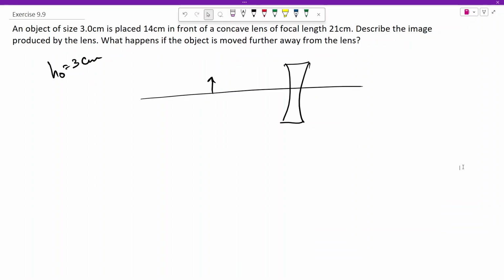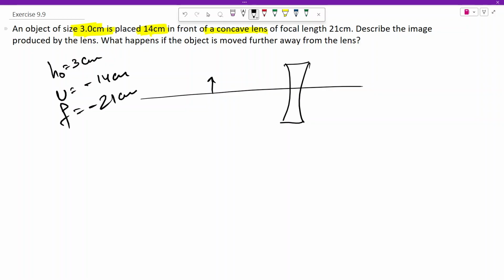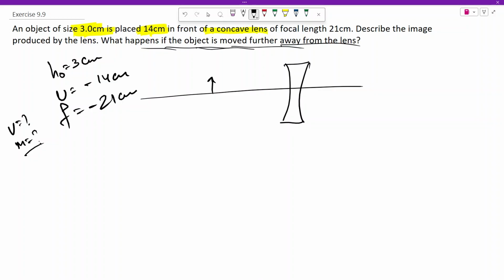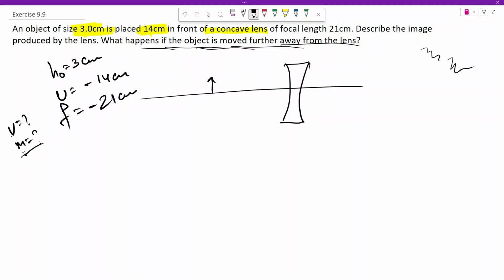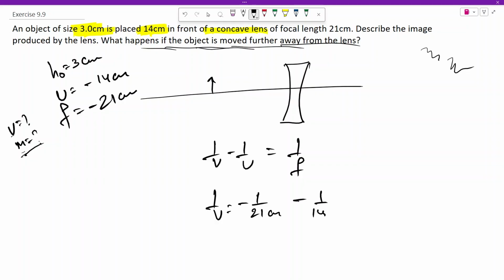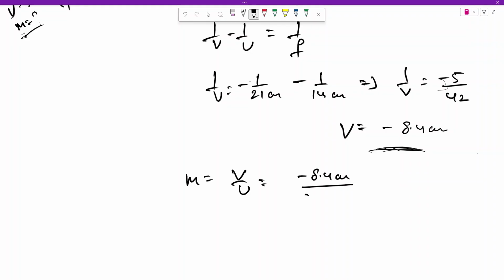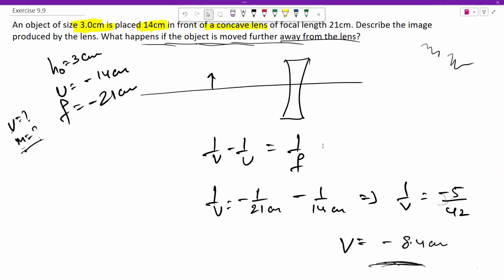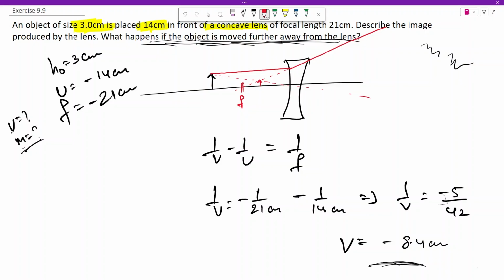Exercise 9.9 | Explained | Ray Optics and Optical Instruments | NCERT Physics Class - 12